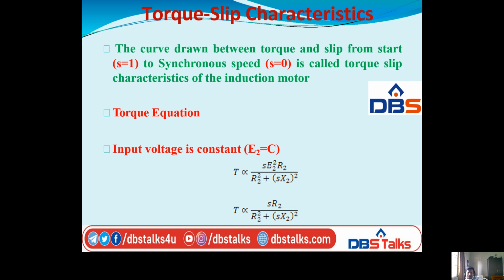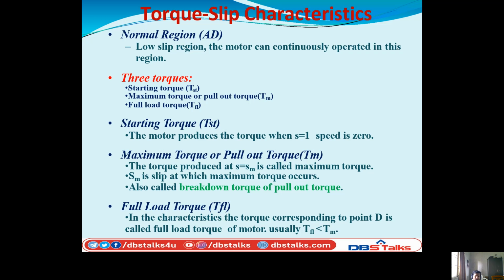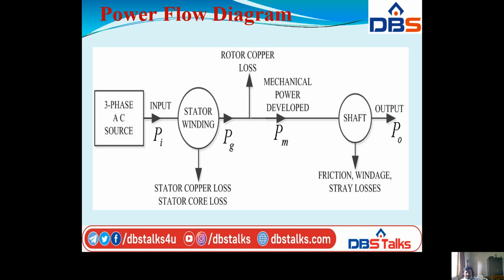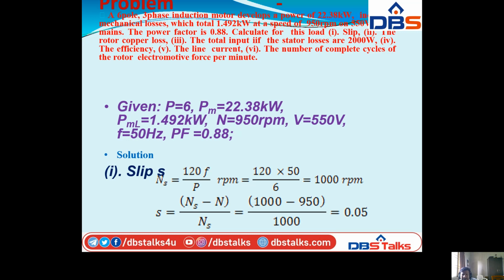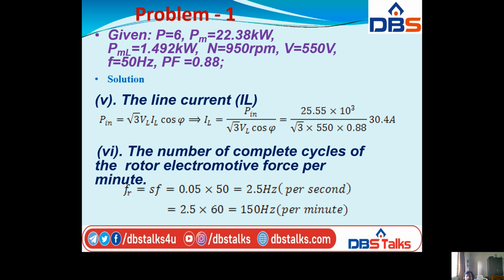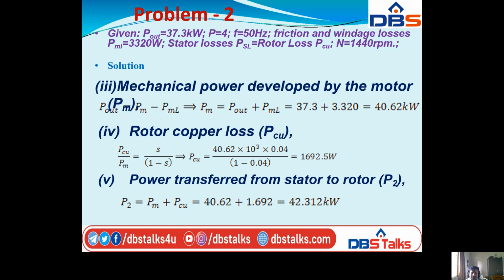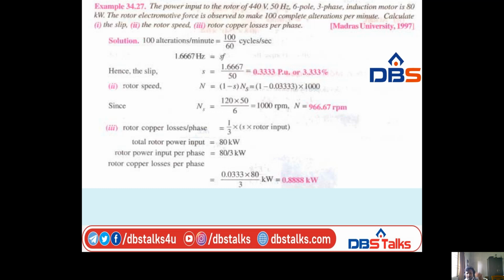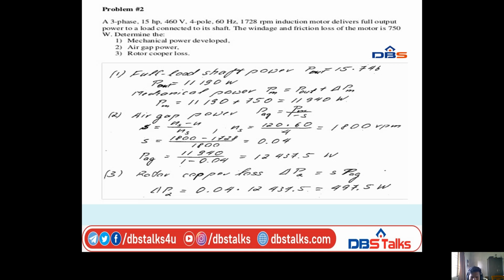DBS -Numarical problems on Torque,rotor power,rotor copper losses _II ECE_I SEM_ET_UNIT-IV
Branch: ELECTRONICS & COMMUNICATION ENGINEERING
Year: II B.Tech - I Semester

Unit No: 4 –THREE PHASE INDUCTION MOTORS

Topic: -NUMERICAL PROBLEMS ON Torque slip characteristics,Relationship between rotor power and losses
Thanks to
Mr.T.Haribabu,
Assistant Professor,
Dept. of Electrical & Electronics   Engineering